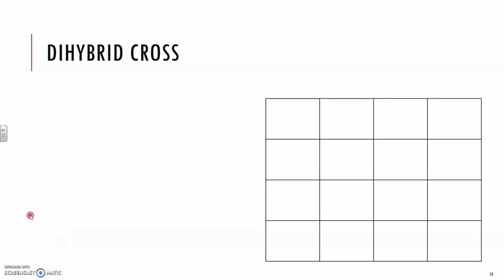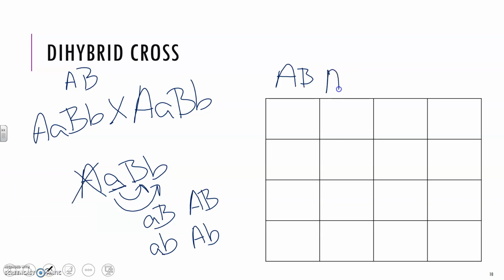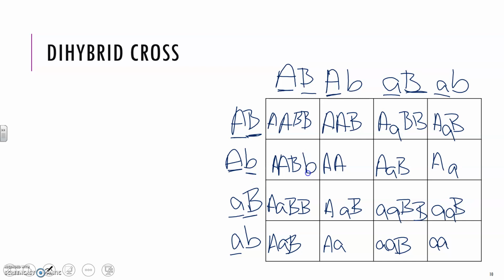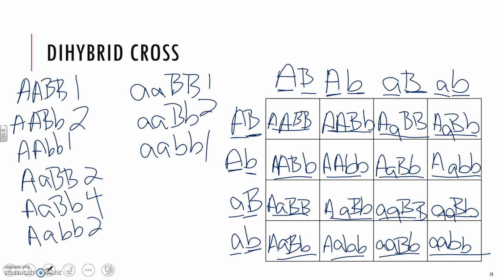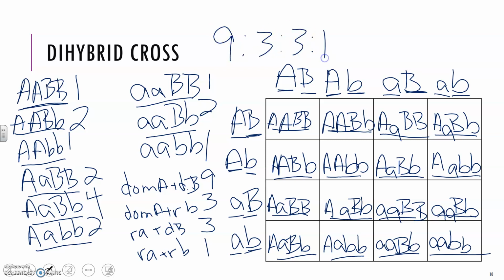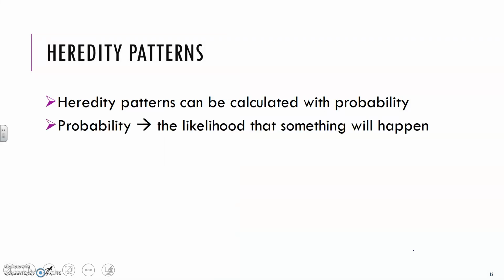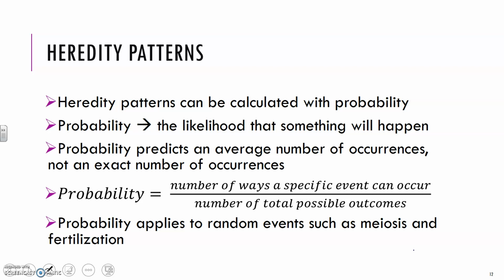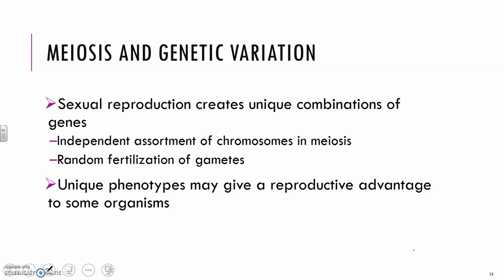Biology 7.5 Part 2